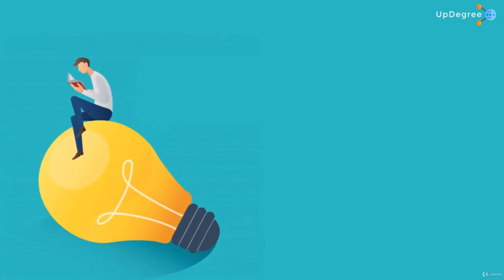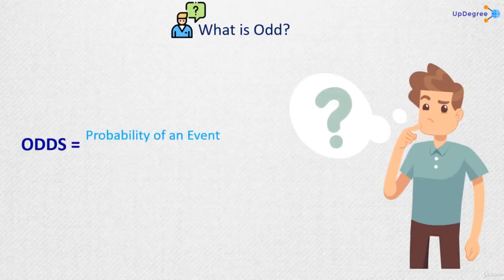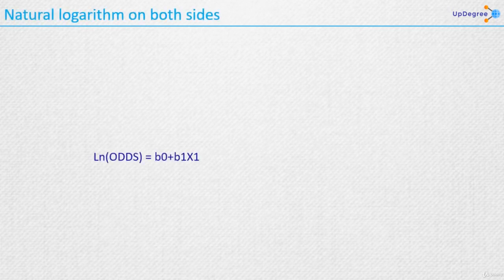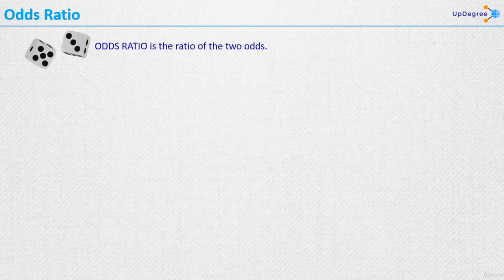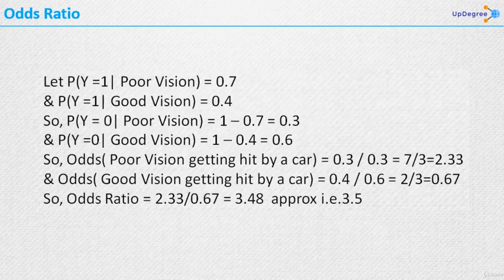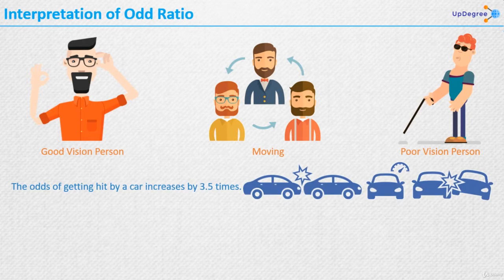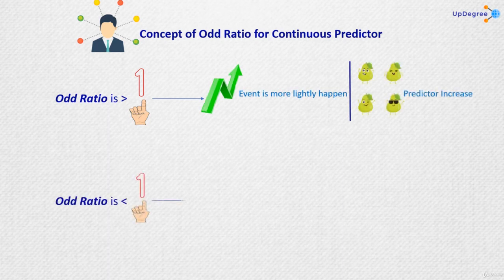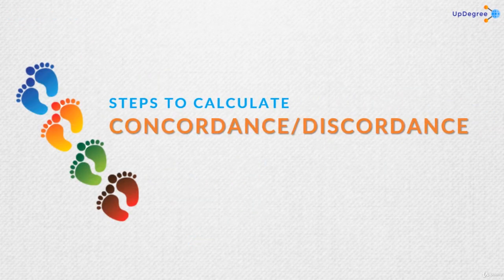FreeCourseWeb com 3 ODDS AND ODDS Ratio